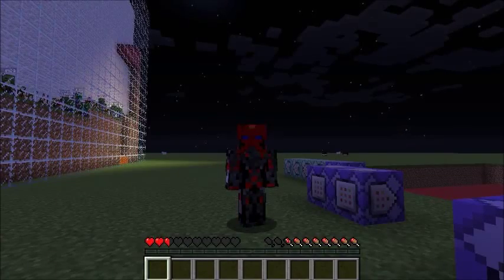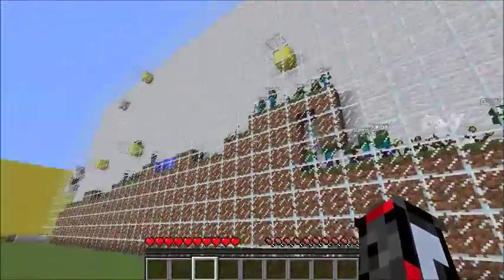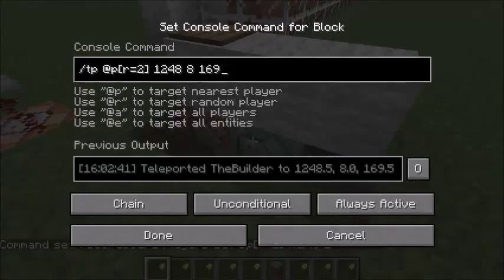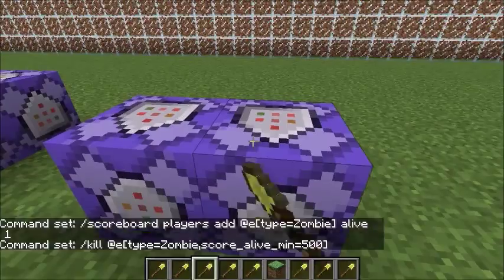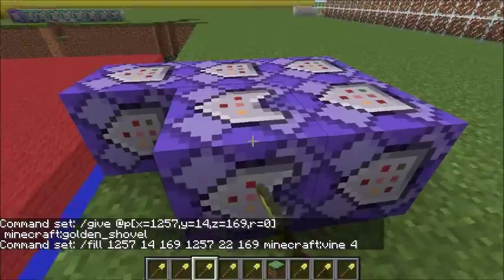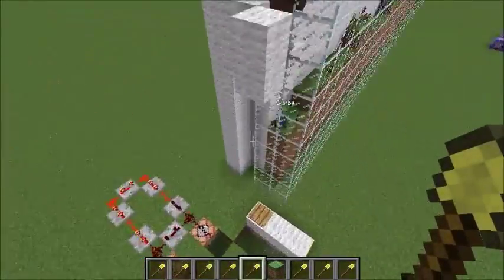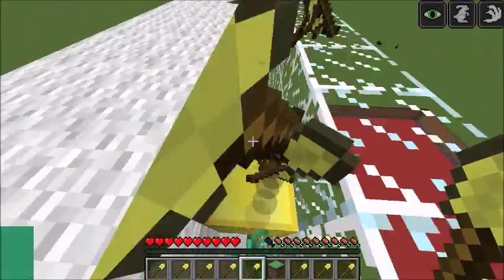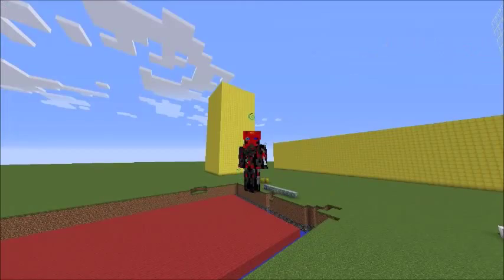[14]Commandblock Minigames: Super Mario Brothers in vanilla minecraft (1.9 snapshot)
I have created a working game of super mario brothers in minecraft. There are coin boxes and goombas to hurt you. Once you get to the flag, you have completed the map.